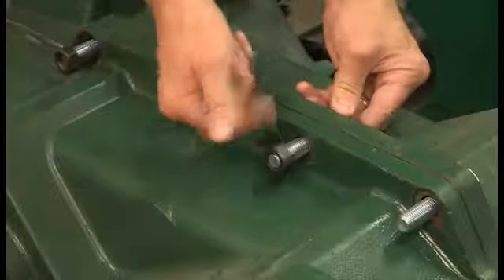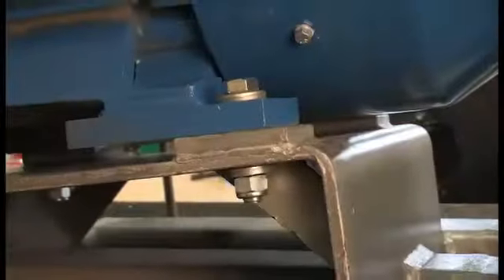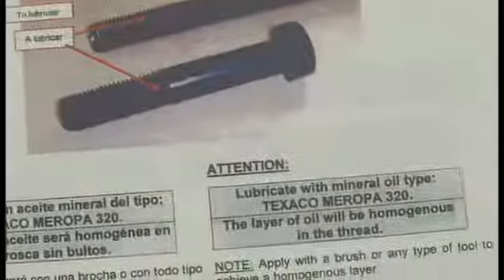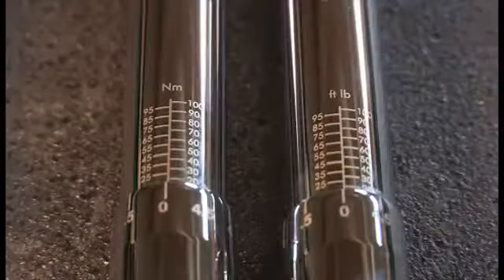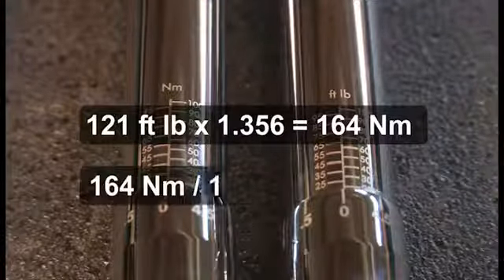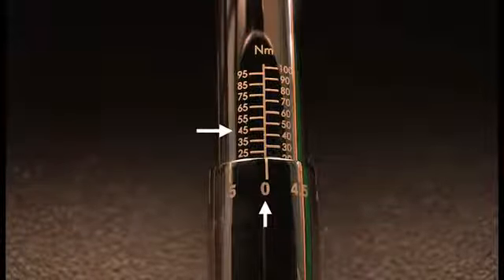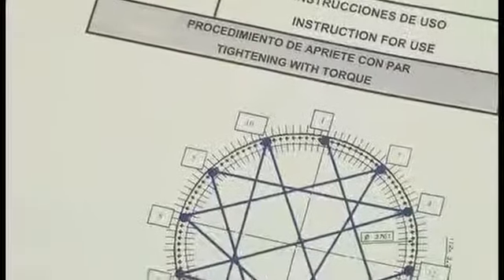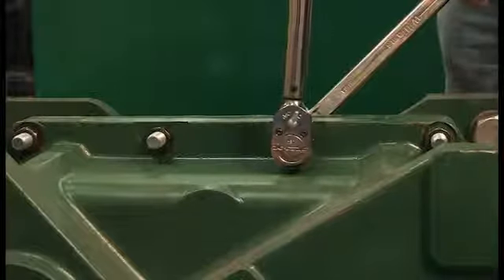Wind Turbine Torque Procedure